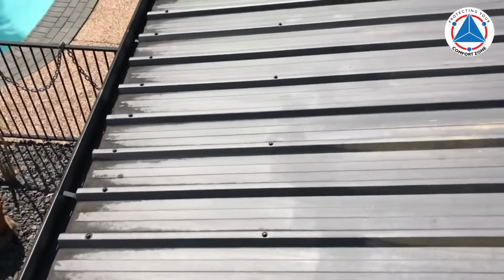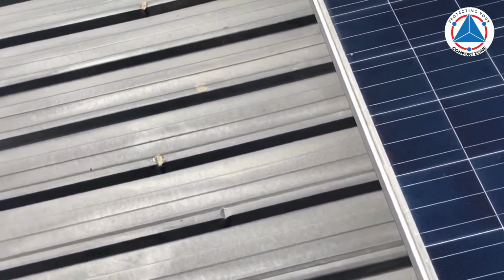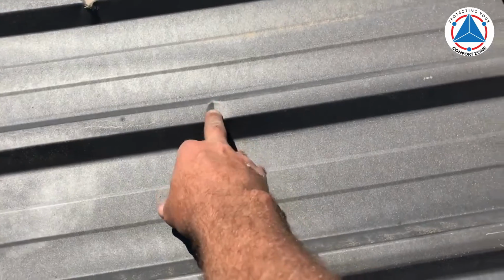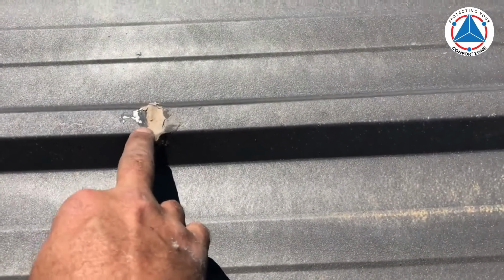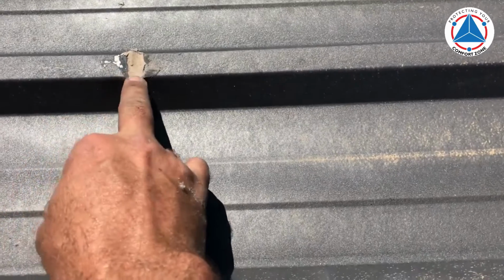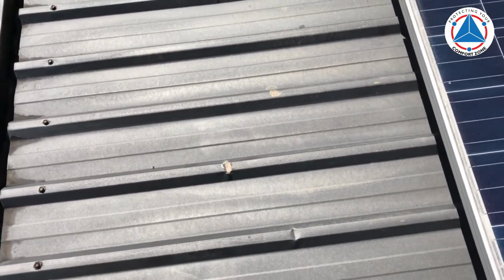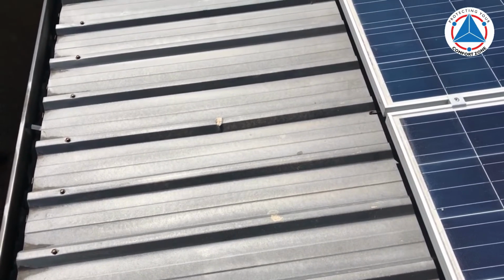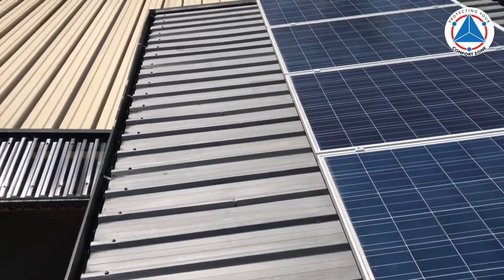How to walk on a Trim deck iron roof without damaging the roof sheets and an example leaks in roof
Comfort Zone has been insulating houses in Queensland Australia since 1988.

Raked Roofs
Exposed Beam
Flat roof - wrap over iron with no manhole
Cliplok
Wrap over